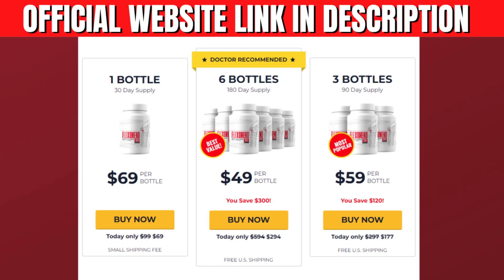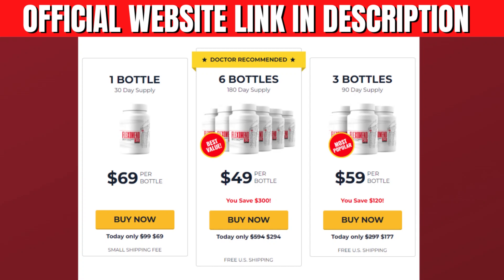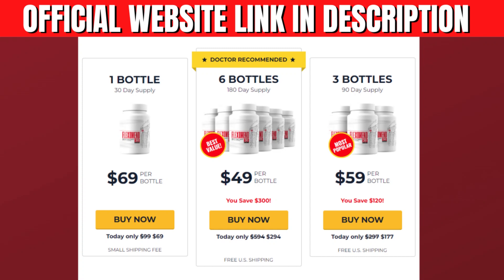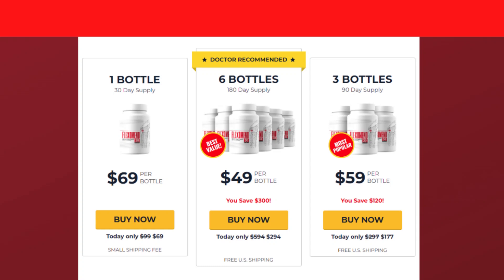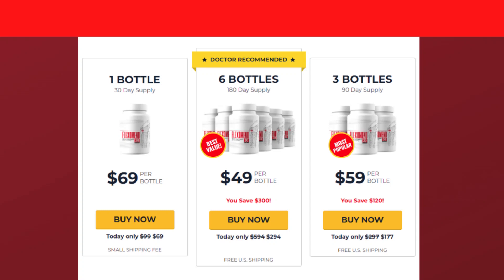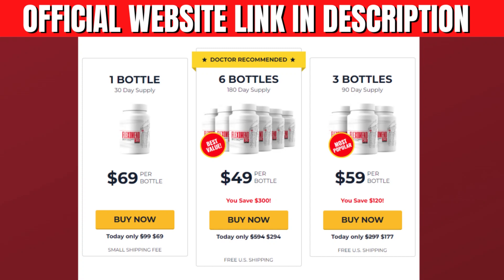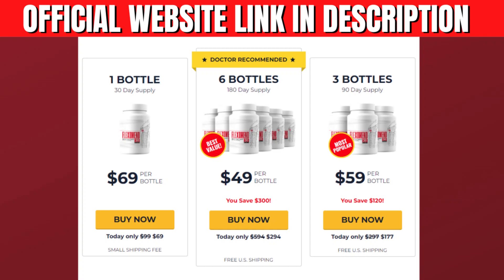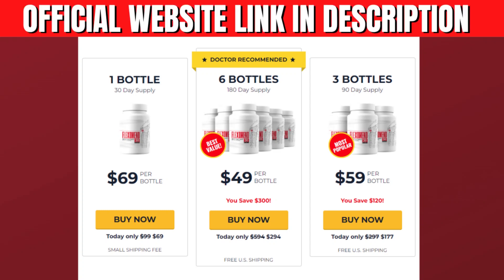Flexomend Review- Does Flexomend Work? Is Flexomend good? Flexomend worth it? Flexomend Reviews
Hello, my name is Brandon... And today I’ll tell you everything you need to know about the [Flexomend] before you actually buy this product..
I also have two very important alerts, so pay close attention to what I have to say. the first thing you need to know about the [Flexomend] is: Be careful with the website you will buy the product because the [Flexomend] is only sold on the official website. And to help you I left the link of the official website here below in the description of this video for you to access safely...
Now I’ll tell you what the [Flexomend] is and if in fact it works...
Flexomend is a supplement that is specifically intended to provide natural relief from joint discomfort. This formula is mainly used to treat joint discomfort related to arthritis.
By taking the supplement regularly will help you make a substantial effort to reduce joint pain, which will help you deal with a variety of health problems.
The anti-inflammatory properties of each ingredient combine to create a supplement that will help you prevent joint discomfort from becoming unbearable.
Flexomend contains elements found in multivitamins that provide complete relief of chronic joint pain, as well as various vitamins and minerals that are linked to reduced discomfort and inflammation in joints, in addition to maintaining your overall health and fitness.
Despite being a relatively new product in the market has been very approved by people who used.
So yes, you can trust this product...
Even, there are many people having great results with [Flexomend] and you can have results too...
Something very important is that the [Flexomend] has a warranty and you can actually test the product, and if for some reason you don’t like it, they return your money...

Also, for the [Flexomend] to work, you need to take the treatment seriously, or else you won’t see great results and you’ll really get a little frustrated...
and the correct way to use [Flexomend] is to take a capsule with a full glass of water every day after breakfast.
For best results with medication
you will take every day and without interruptions as this will be essential to your results...
and it is important you do a treatment for at least 4 months of use...
You can see the initial results right in the first month of use, but most people get better results after three months using this product. It is also important to know that the [Flexomend] is totally natural and has no side effects...
The [Flexomend] really works and if you are thinking of using, can use without fear because I’m sure you will have a good result with it...
Just be careful on the site where you will buy so as not to end up harming your health with counterfeit products. to help you I left here in the description of this video, the official website of [Flexomend] guaranteed for you access...
The company that sells this product is reliable and always makes the delivery of their products as soon as possible.
I hope I’ve helped you with that information,